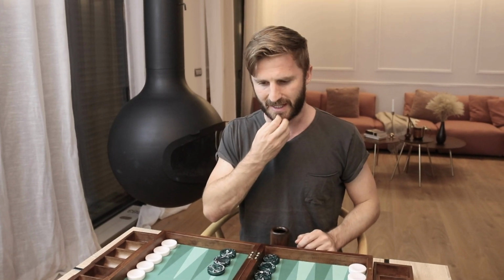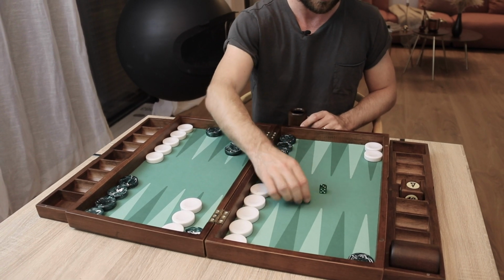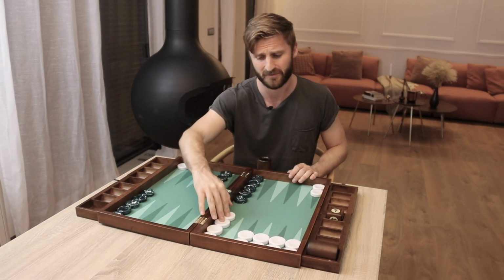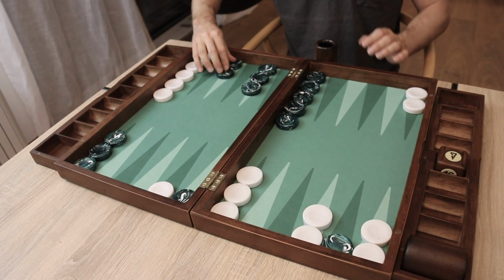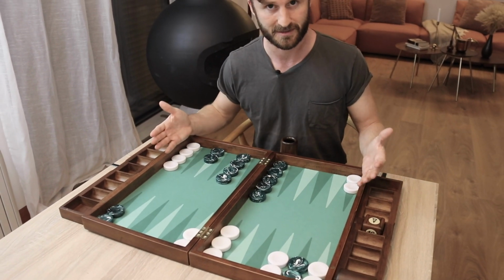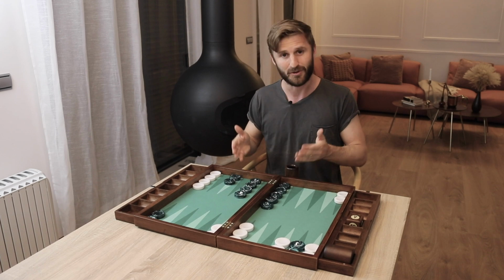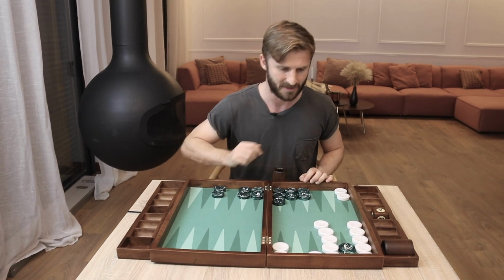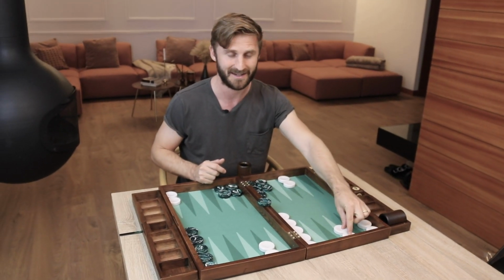The Blitz Attack